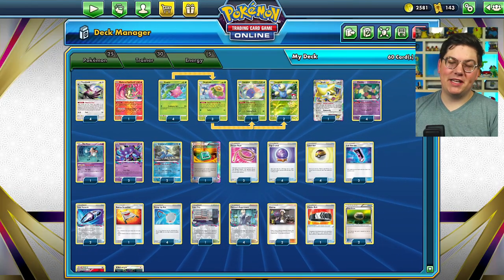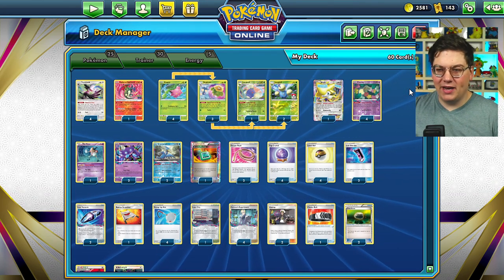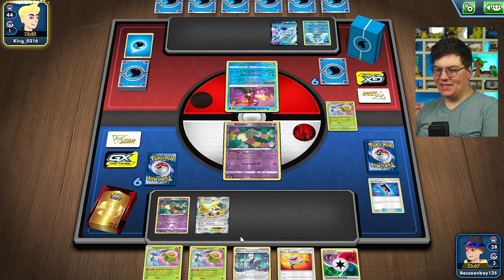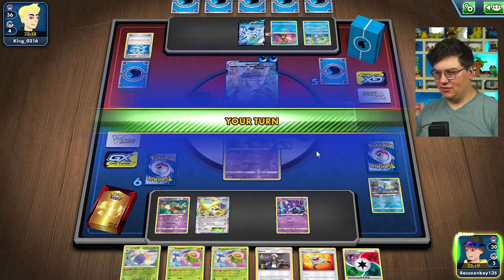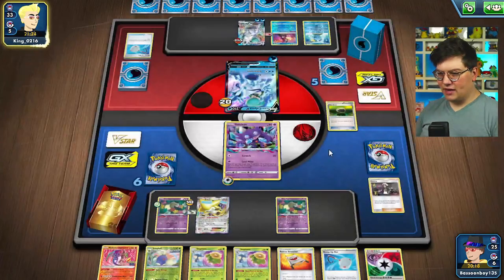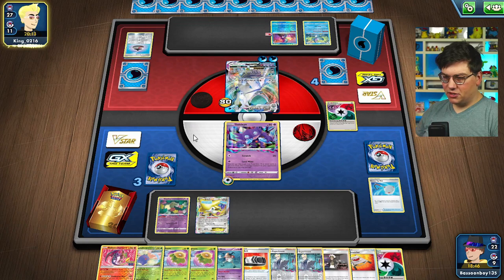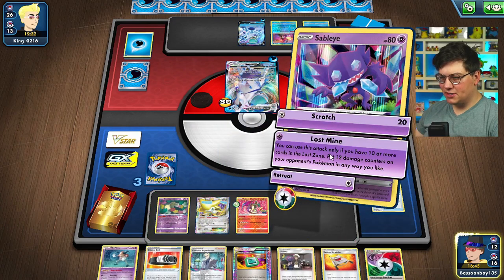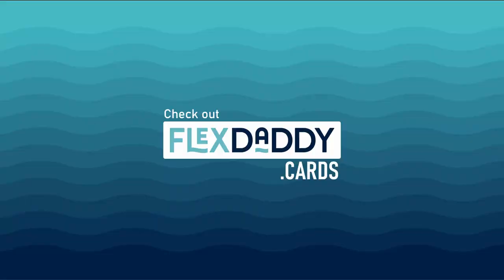I WENT AND MADE LOST MARCH BETTER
Josh H.
Brett M.
Kevin R.
Nick A.

#Pokémon - 25

* 4 Trumbeak LOT 165
* 1 Radiant Charizard PGO 11
* 4 Hoppip EVS 2
* 3 Skiploom LOT 13
* 2 Jumpluff LOT 14
* 1 Jumpluff EVS 4
* 1 Jirachi-EX PLB 60
* 4 Comfey LOR 79
* 1 Mr. Mime PLF 47
* 2 Sableye LOR 70
* 2 Cramorant LOR 50

* 2 Escape Rope BST 125
* 4 Colress's Experiment LOR 155
* 2 Lost Vacuum LOR 162
* 2 Guzma BUS 115
* 4 Level Ball BST 129
* 2 Float Stone PLF 99
* 4 Scoop Up Net RCL 165
* 1 Choice Belt BRS 135
* 1 Lost City LOR 161
* 4 Fog Crystal CRE 140
* 1 Dowsing Machine PLS 128
* 2 Lost Blender LOT 181
* 1 Rescue Stretcher GRI 130

#Energy - 5

* 4 Blend Energy {G} {R} {P} {D} DRX 117
* 1 Rainbow Energy HS 104